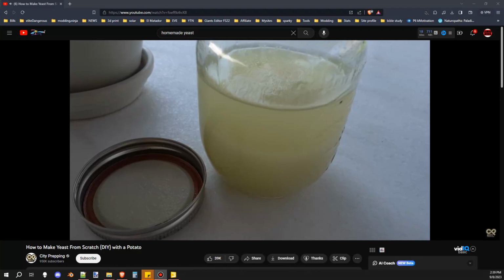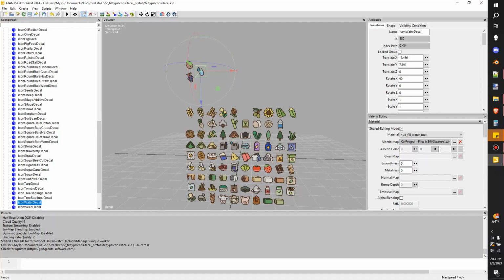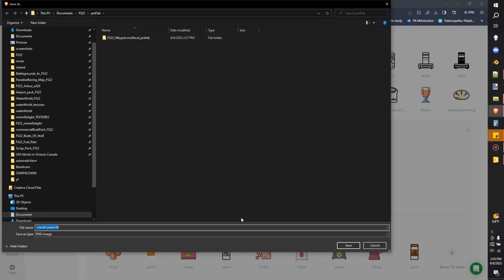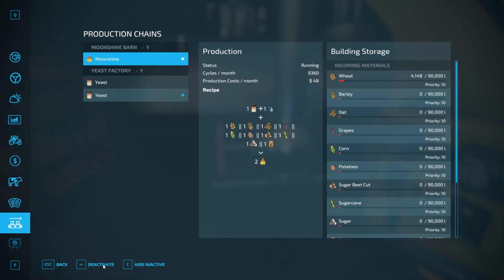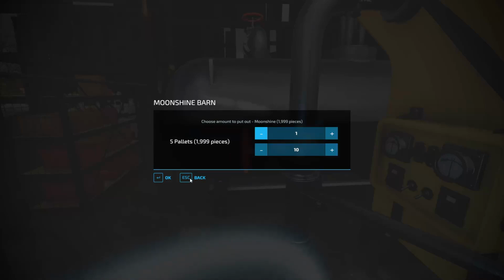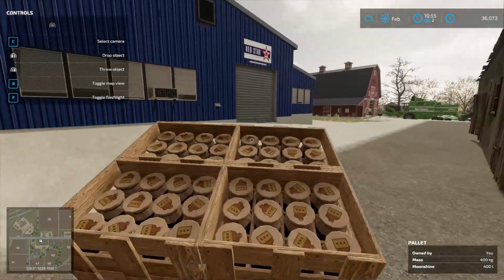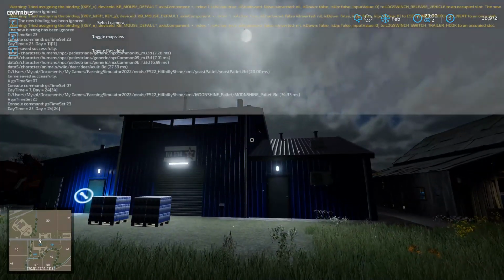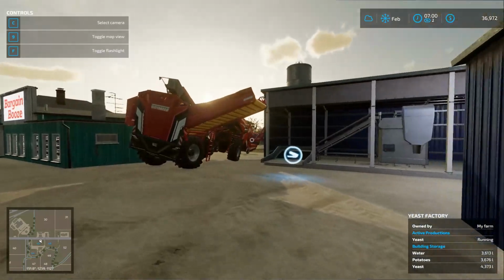Hillbilly Moonshine MOD - Farming Simulator 22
FarmingSimulator22 MOD

In this FS22 video, I will be covering how to make moonshine using this new mod. It is 100% a public mod and was requested by Patrons.